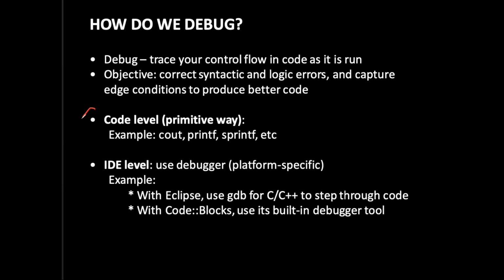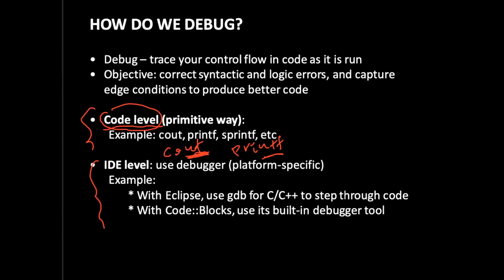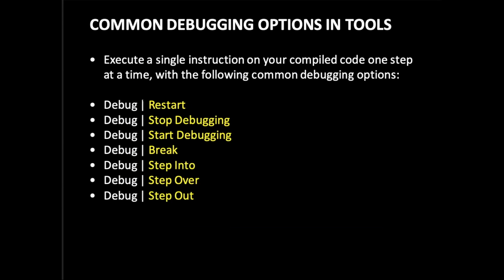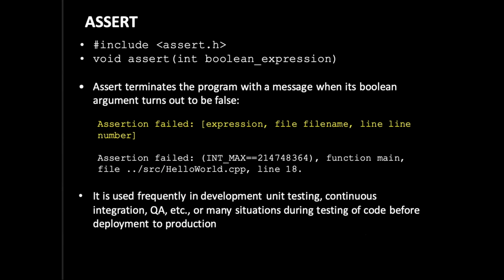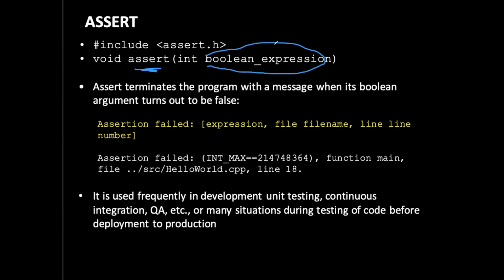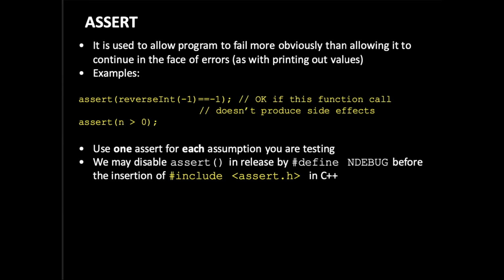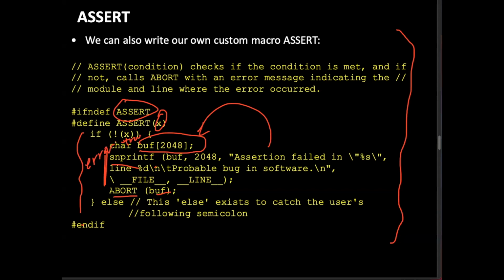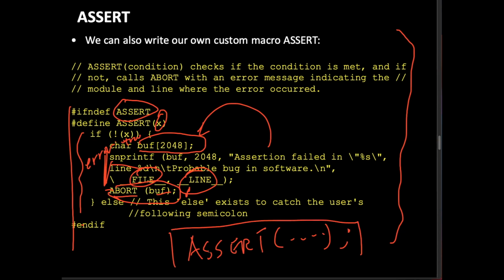How to Debug